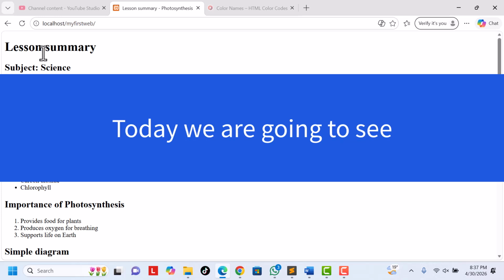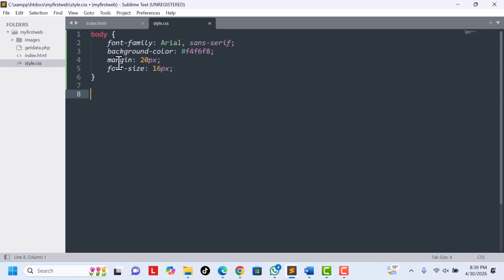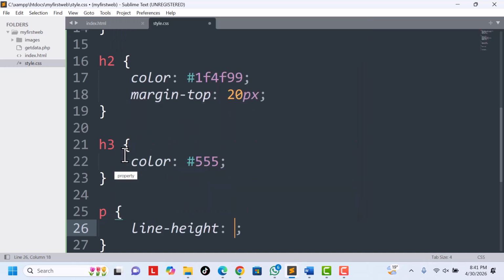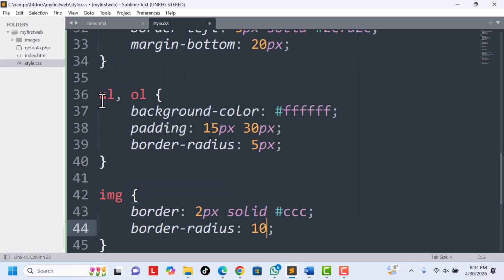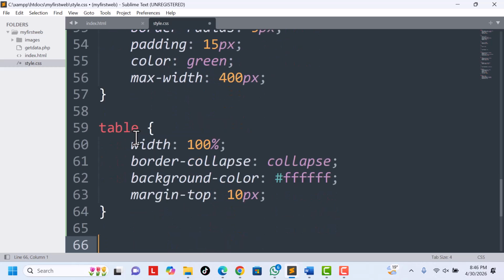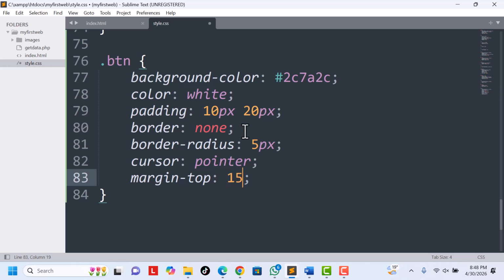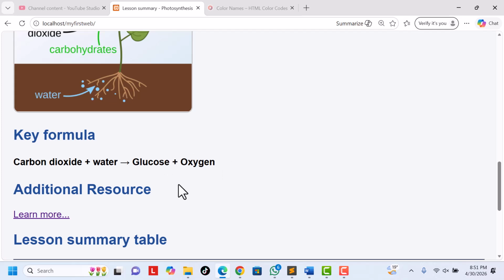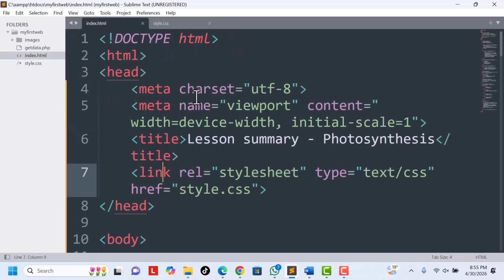Using external CSS in HTML file - Lesson 8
In this lesson, you will learn how to use an external CSS file in an HTML document. We explain why external CSS is important, how to create a CSS file, and how to correctly link it to your HTML file using the link tag.
This tutorial is perfect for beginners in web development who want to keep their code clean, organized, and easy to maintain. By the end of this lesson, you’ll understand how HTML and CSS work together to style web pages efficiently.
✅ What you’ll learn:

What external CSS is
Advantages of using external CSS
How to create a .css file
How to link CSS to an HTML file
Best practices for styling web pages